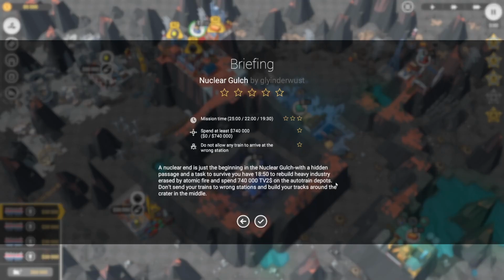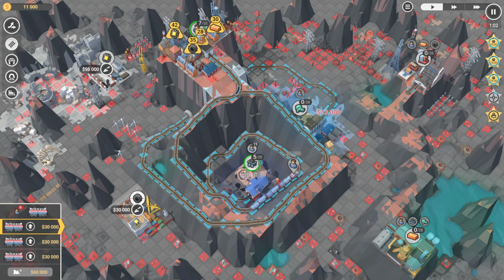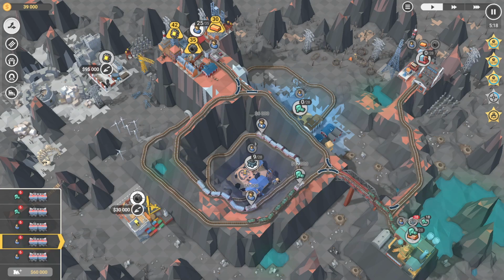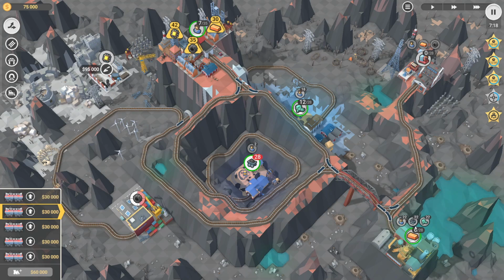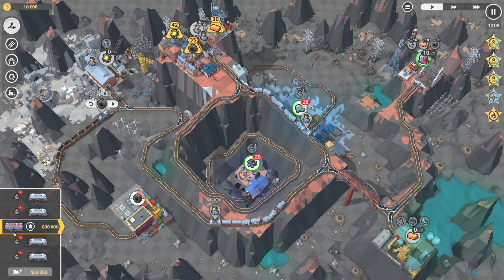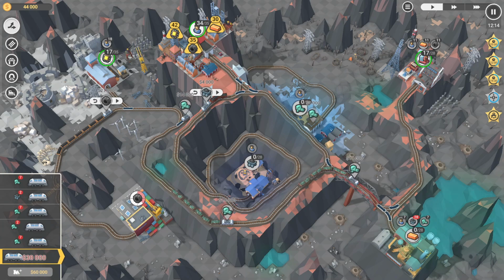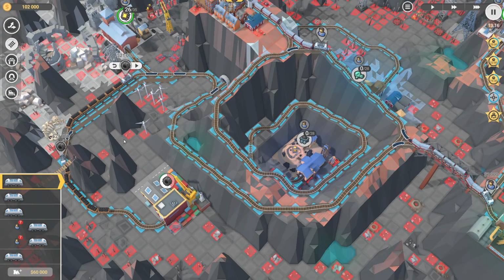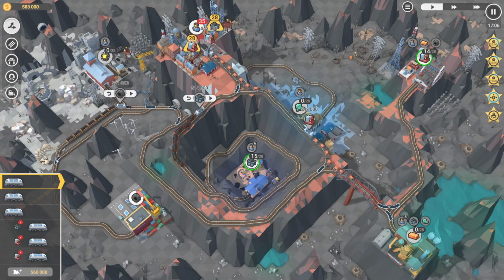Emerald DLC - Level 32: Nuclear Gulch (5 Stars) Train Valley 2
Playing through the Workshop Gems Emerald DLC of Train Valley 2